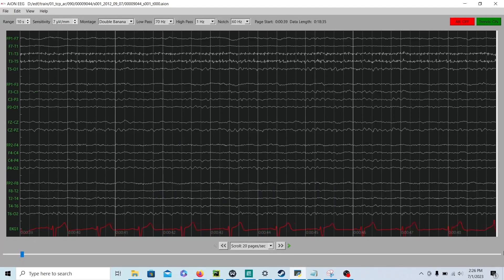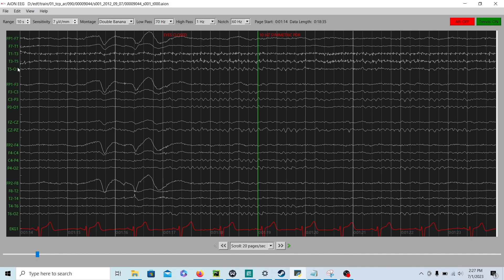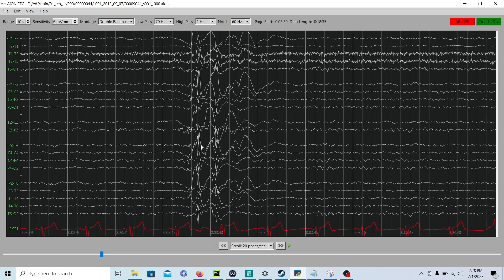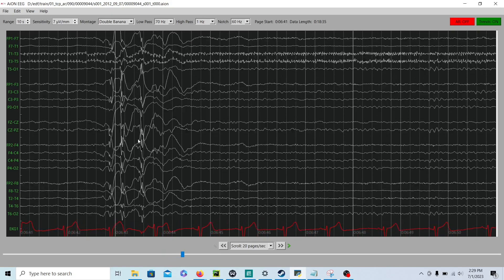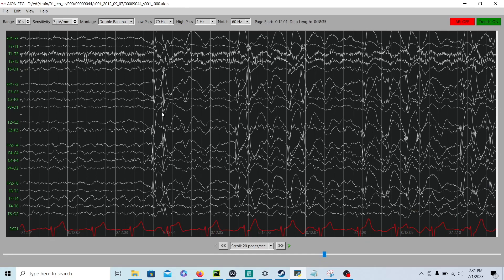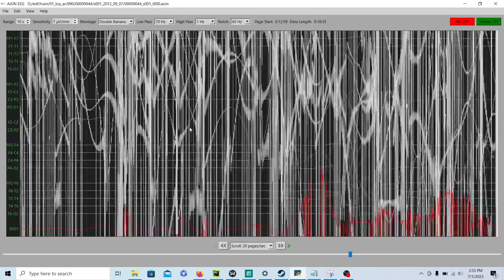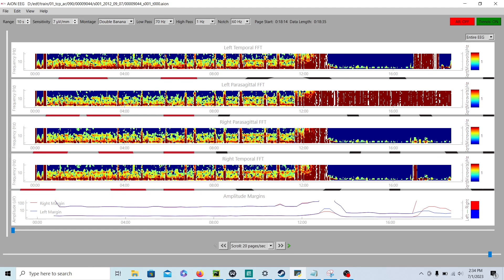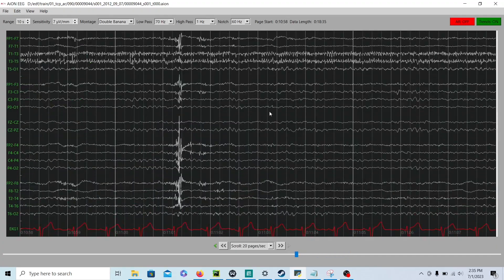Interictal Discharges & GTC Seizure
My name is Jared Beckwith, I’m a registered EEG technologist. In this video we will review an EEG of a 19 year old male with history of epilepsy and taking depakote. This record shows both interictal epileptiform discharges and a generalized tonic clonic seizure at the end.